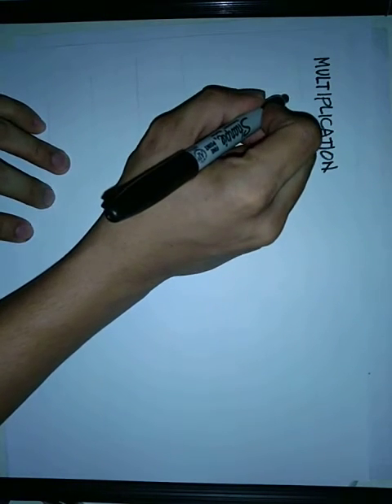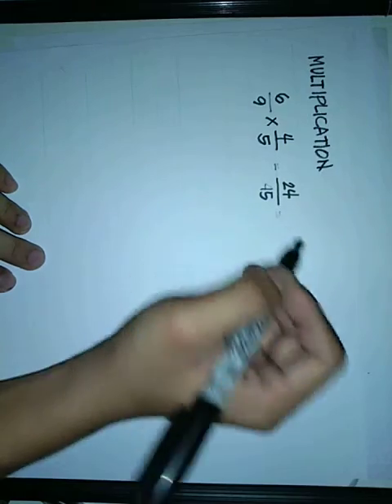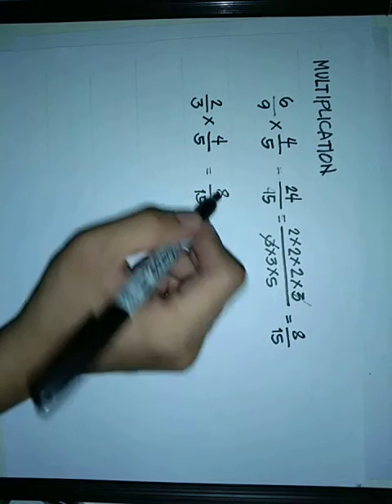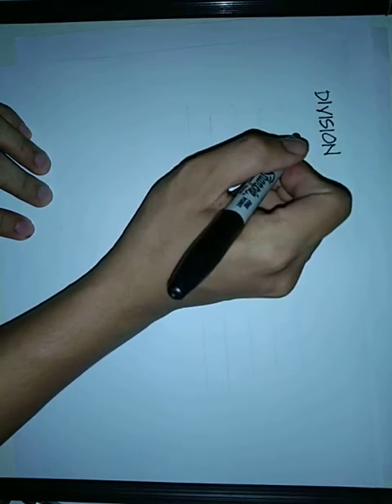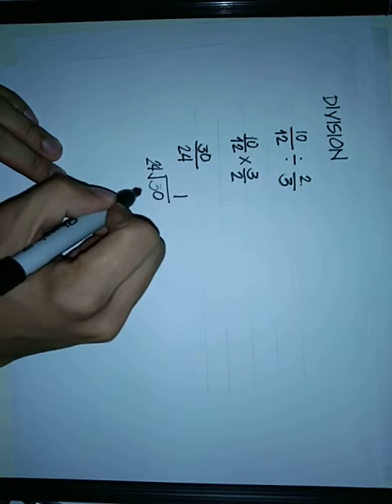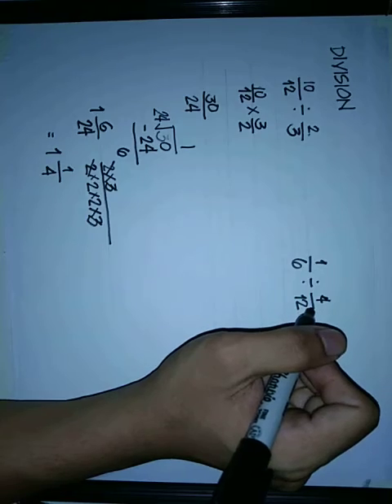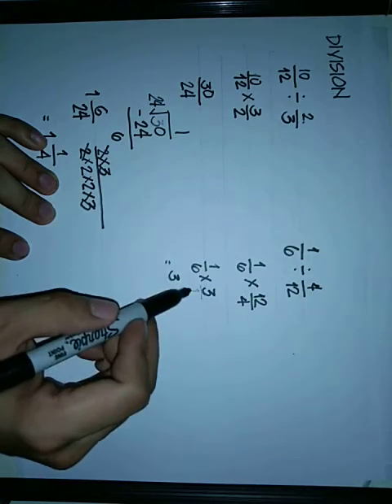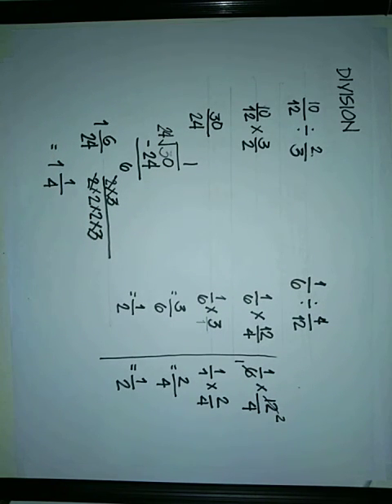MULTIPLICATION AND DIVISION OF DISIMILAR FRACTION